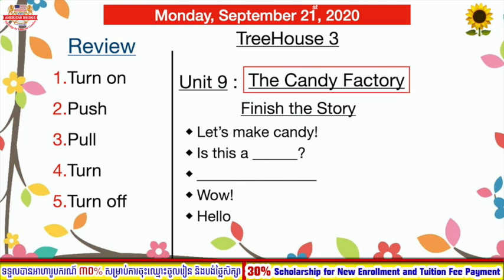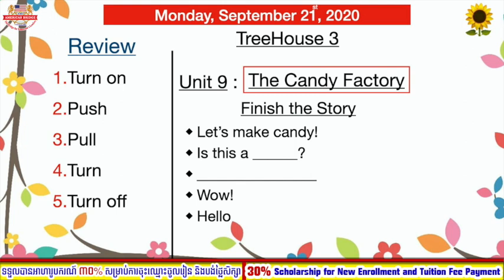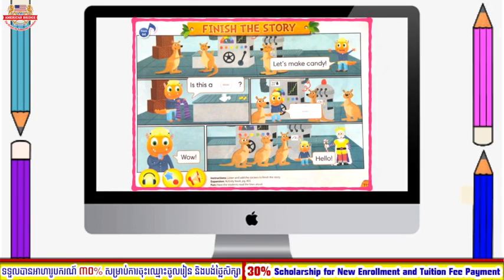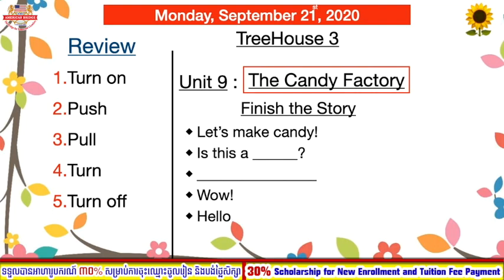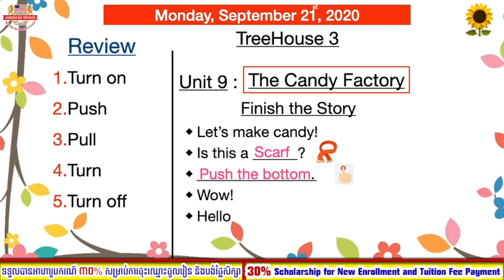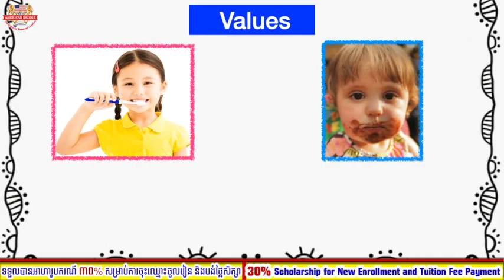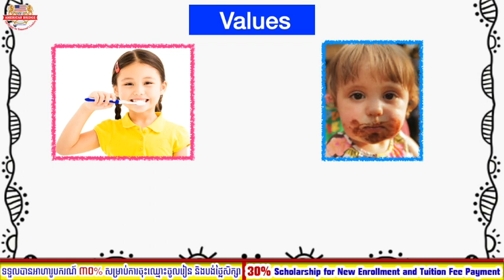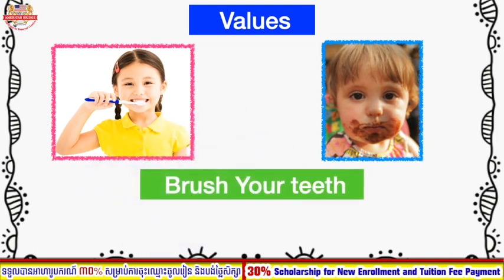Level:Kindergaten 3A / Subject:TreeHouse 3 /Unit9: The Candy Factory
Instructed by: Chea Samdy